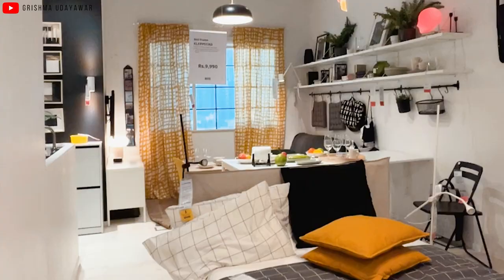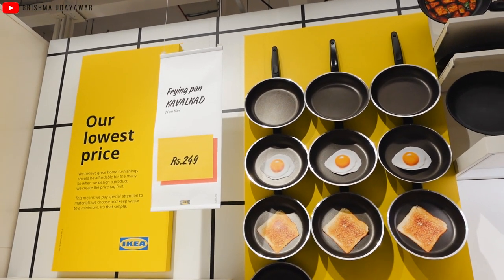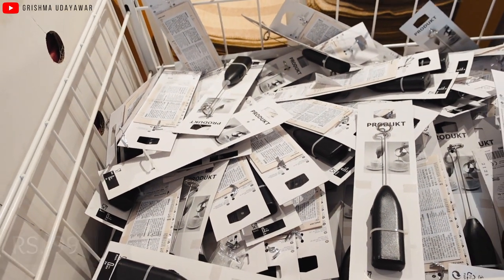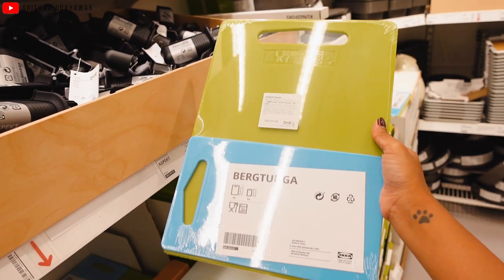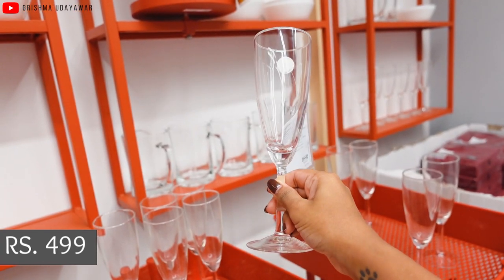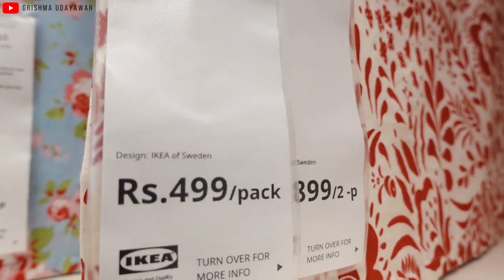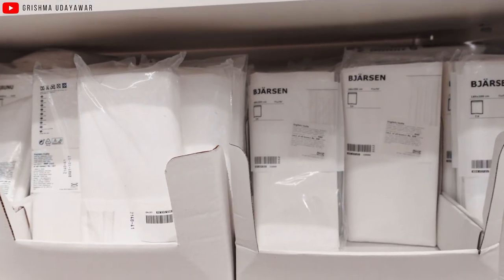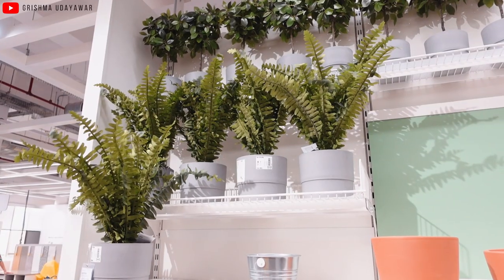IKEA UNDER Rs500 starting from Rs.59 Best products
This is what you can get at Ikea under Rs.500 starting from Rs.59, this video will show you the best and the most affordable Ikea finds.

Hey, everyone, I'm Grishma Udayawar and I am from India, Welcome to my YouTube channel where I post videos on Travel, Photography hacks and tricks, Food series, vlogs, and all the fun things. I'm so excited that you are here and if you like what you see so make sure that you click the Subscribe button and ring the bell icon to never miss a new video.

• Amazon Store

• Vlog Camera Sony ZV-1
• Gorilla Pod
• Remote Shutter With Selfie Stick
• GoPro Selfie Stick/Tripod
• Ring Light
• Recording Mic
• Collar Mic
• Hard Disk
• Hard Disk Cover

C O P Y R I G H T

Everything you see in this video is created by Grishma Udayawar unless otherwise stated.

All the places/food shown in this video are independent opinions of the host and the host or any other person related to this channel is not responsible for any issue.

Work hard! Stay Positive!